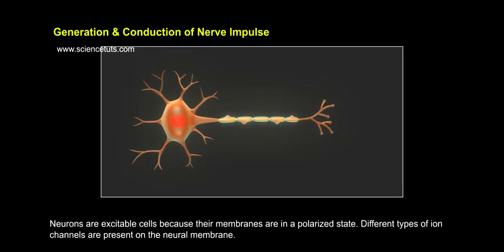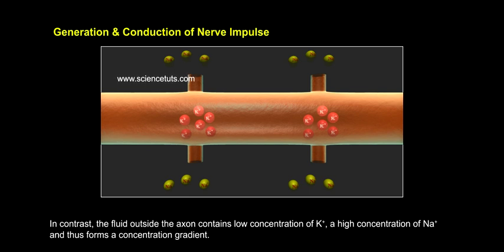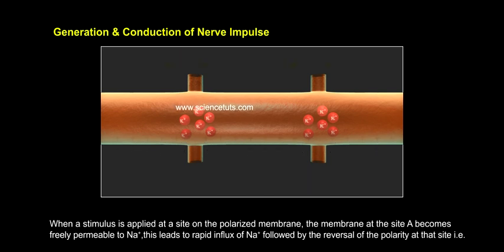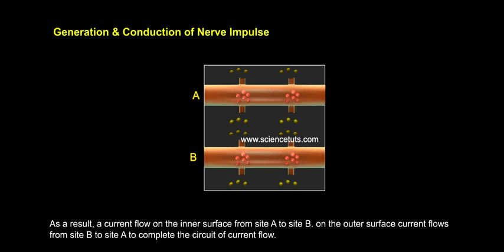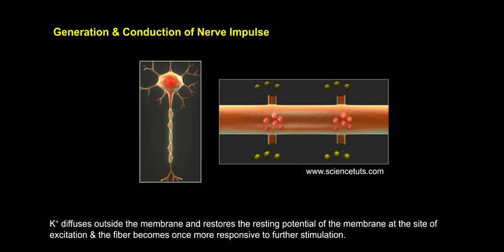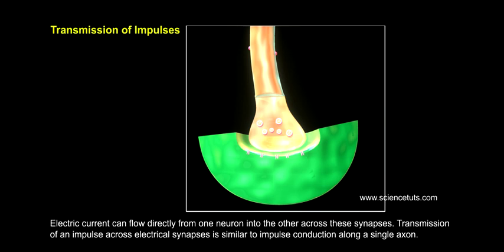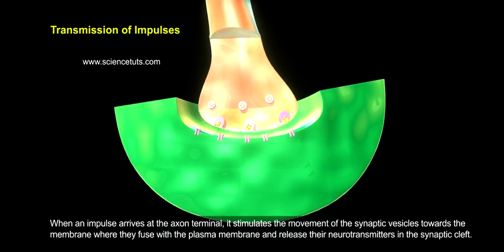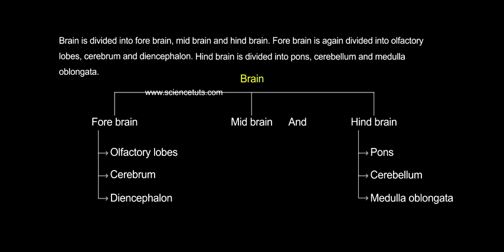Neuron as Structural Part - 02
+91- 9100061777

7 Active Technology Solutions Pvt.Ltd. is an educational 3D digital content provider for K-12. We also customise the content as per your requirement for companies platform providers colleges etc . 7 Active driving force "The Joy of Happy Learning" -- is what makes difference from other digital content providers. We consider Student needs, Lecturer needs and College needs in designing the 3D & 2D Animated Video Lectures. We are carrying a huge 3D Digital Library ready to use.